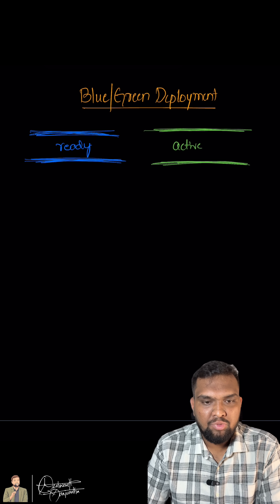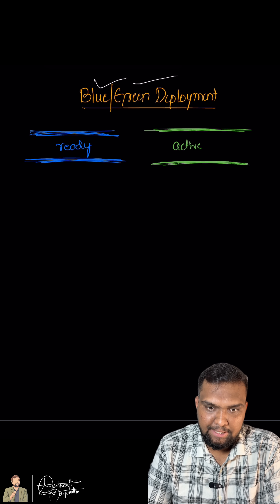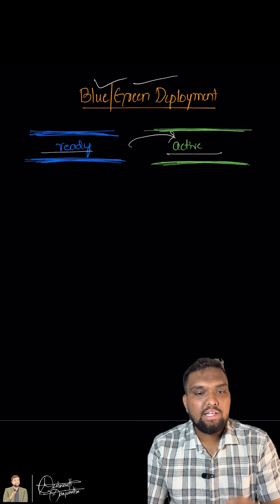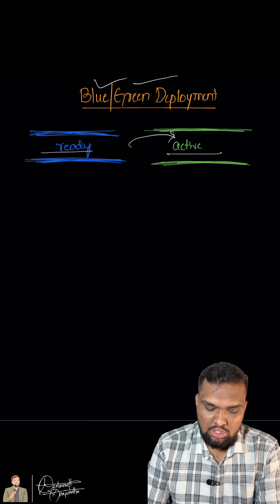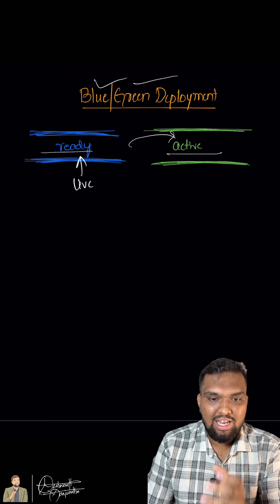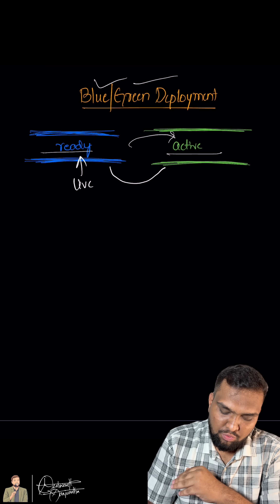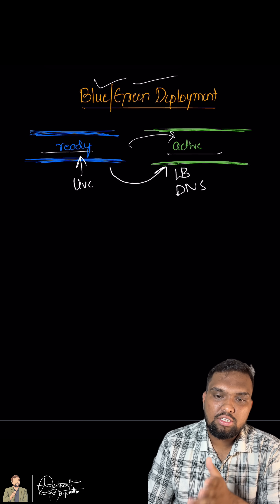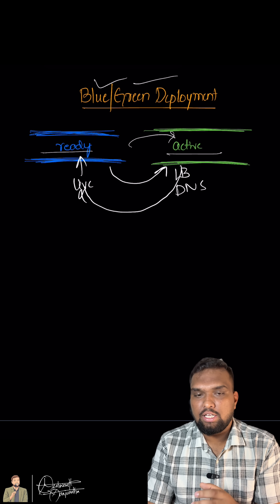Blue/Green Deployment Explained with an Airport Runway Analogy